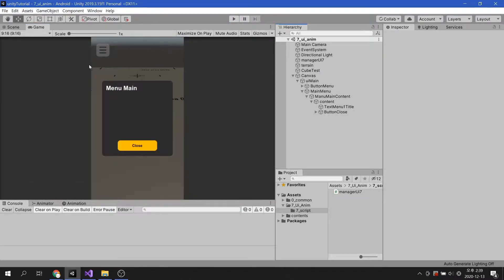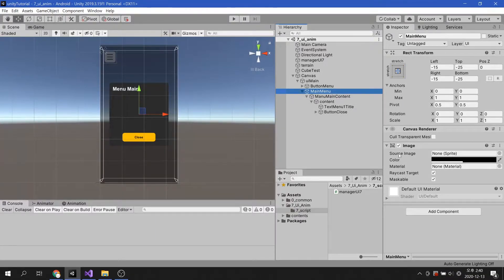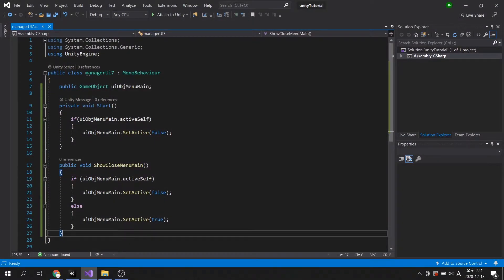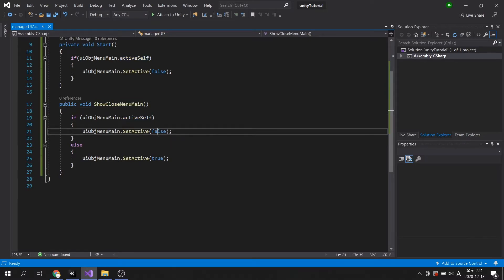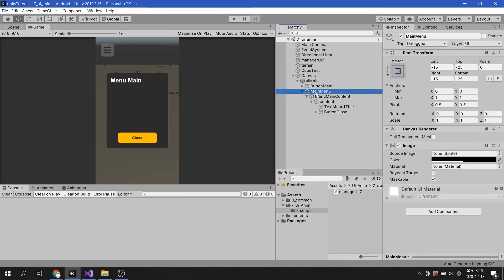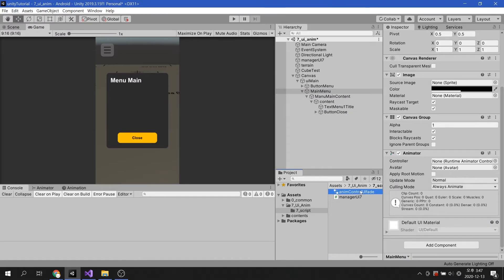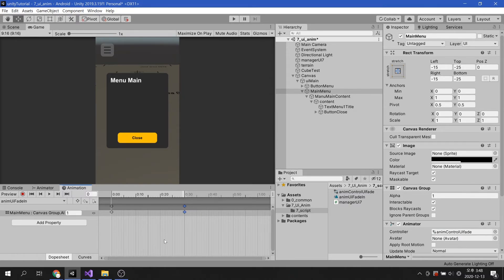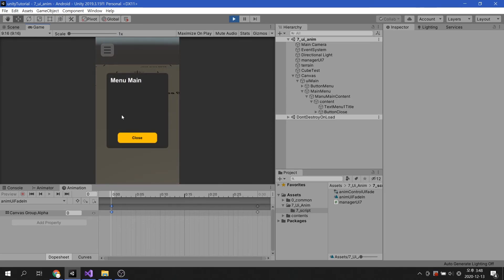Unity C# : UI Animation - part1.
This video shows how to make UI animation with animator

You will learn about :
1. gameObject.activeSelf (bool)
2. Animator, Animation in UI